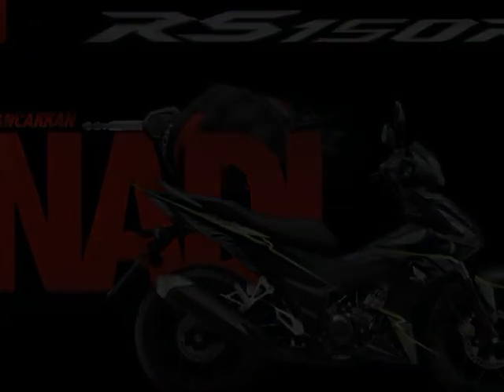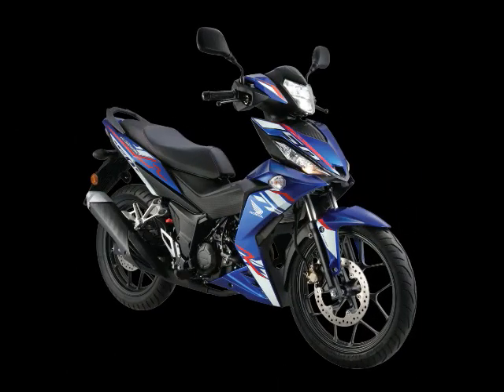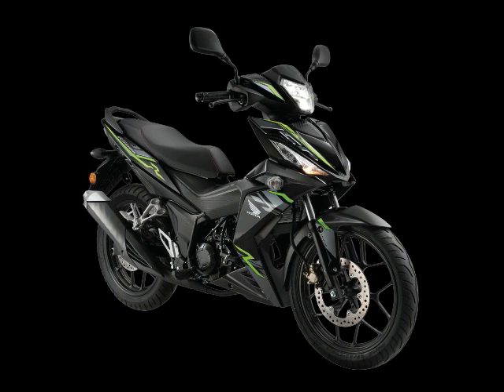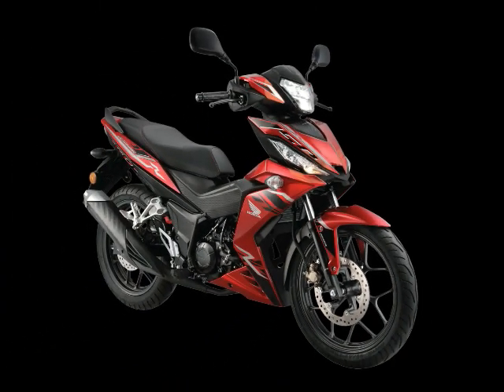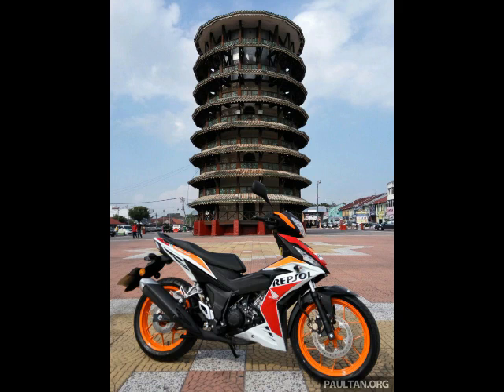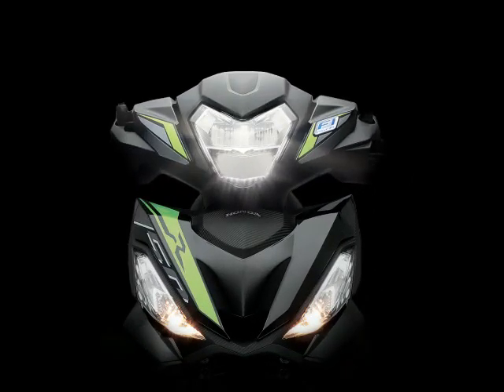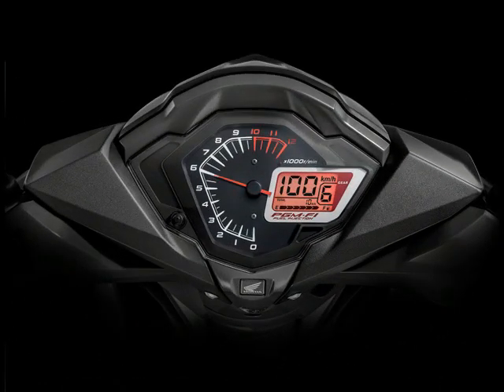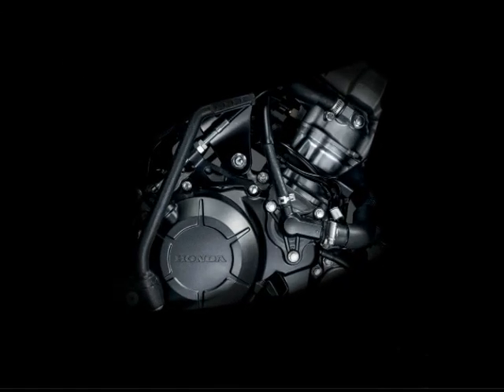2018 Honda RS150R in new colours